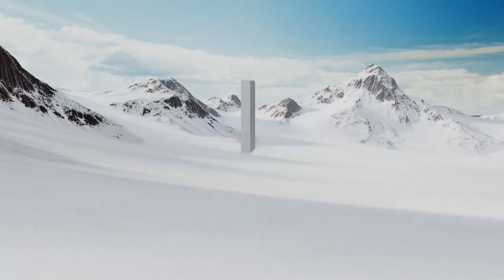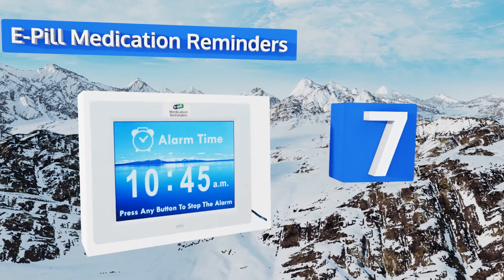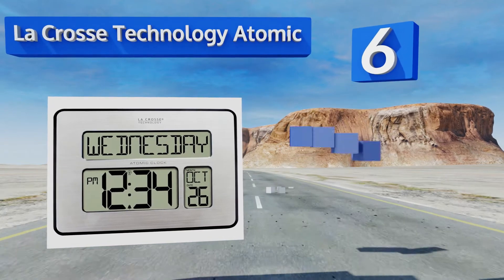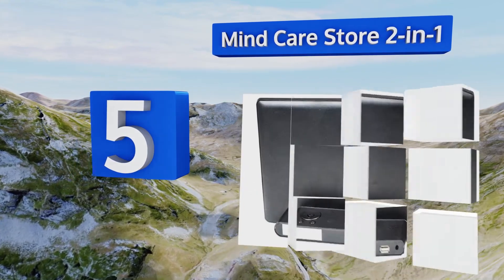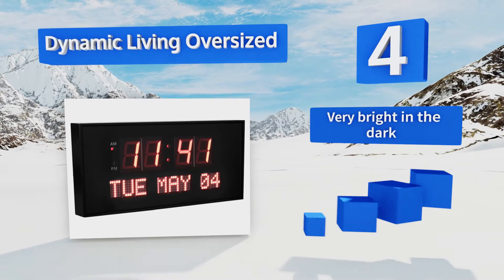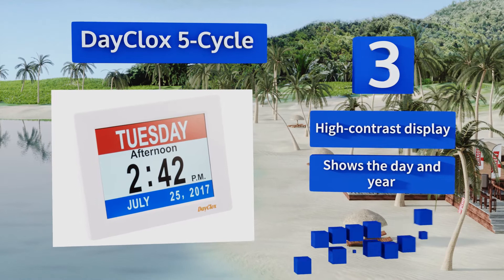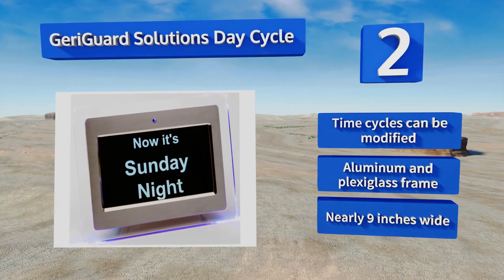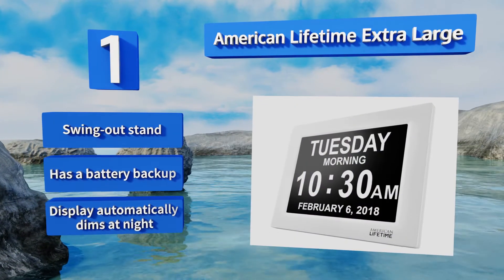8 Best Memory Loss Clocks 2018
Our complete review, including our selection for the year's best memory loss clock, is exclusively available on Ezvid Wiki.

Memory loss clocks included in this wiki include the dynamic living oversized, american lifetime extra large, medcenter interactive, geriguard solutions day cycle, dayclox 5-cycle, e-pill medication reminders, mind care store 2-in-1, and la crosse technology atomic.

Memory loss clocks are also commonly known as dementia clocks and alzheimers clocks.